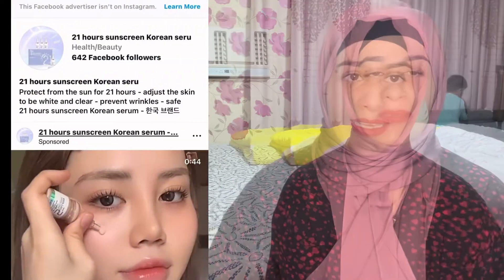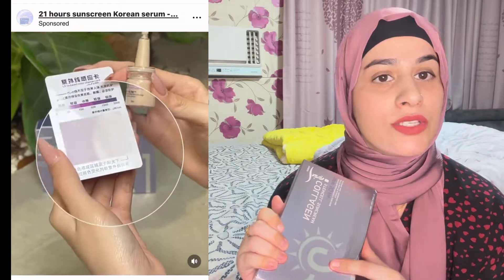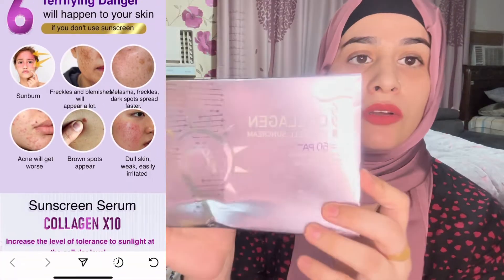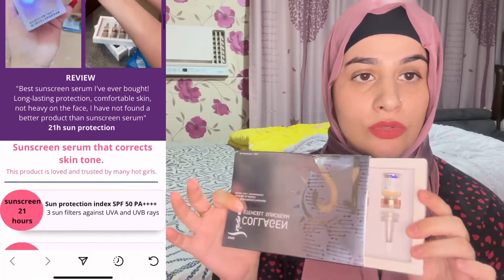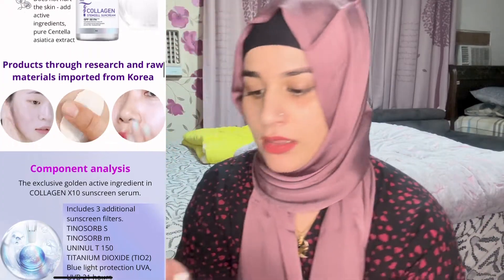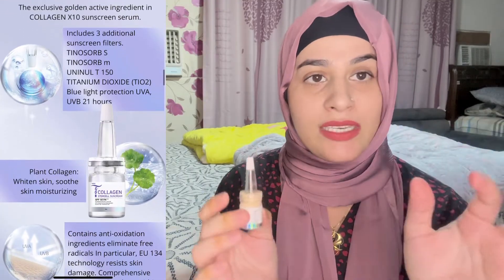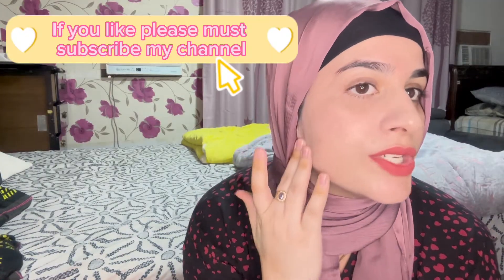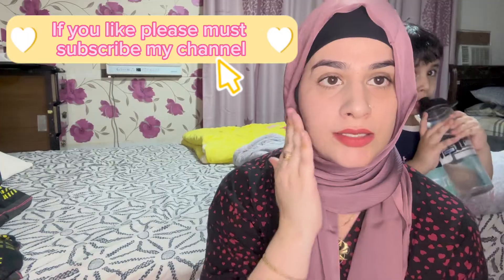Best viral korean suncream for summer 2023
best sunscreen Best sunscreen for face sunscreen for oily skin mineral sunscreen skin care skin care routine skincare best sunscreen for oily skin Daily routines daily routine morning routine learn english how to start your day daily habits for happiness daily habits to improve life productivity tips morning routines i get dressed Natasha waqas skincare routine best sunscreens

Asma Doll skin polish is fake?? Skin
brightening remedy by natasha waqas